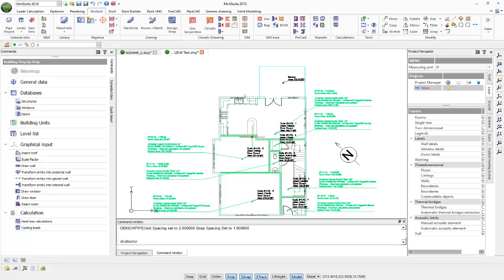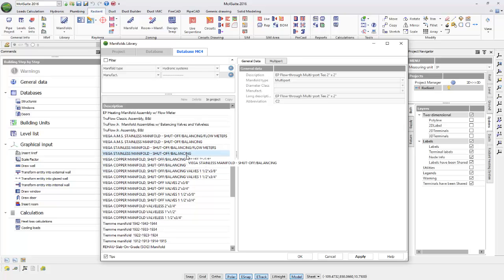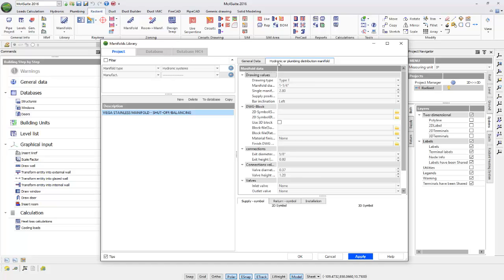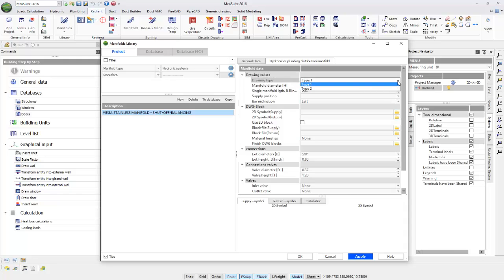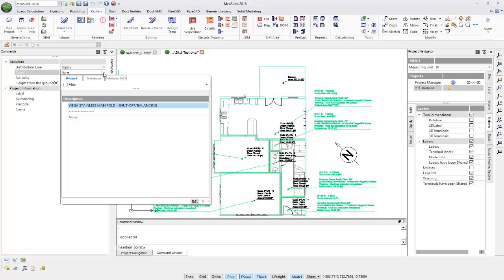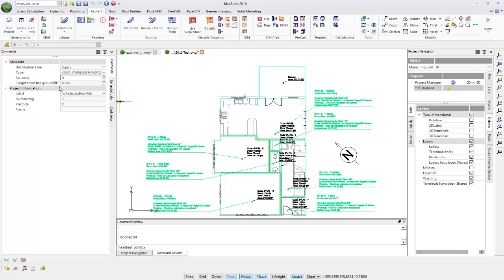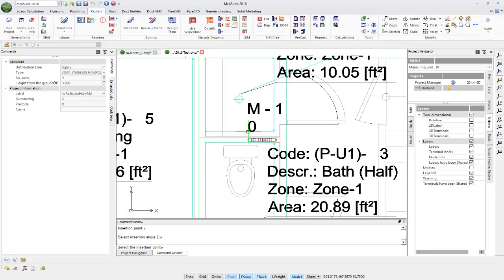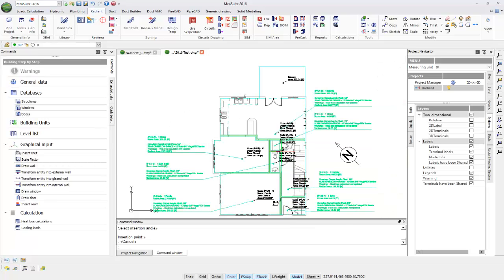HtCad - Manifolds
– Insert manifold for both thermal & plumbing